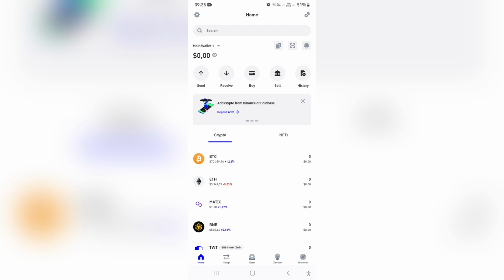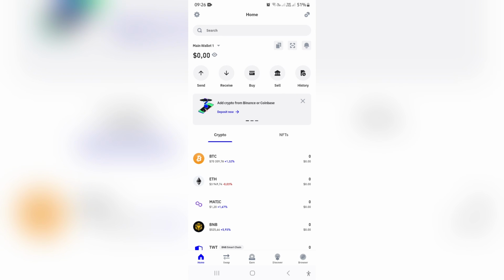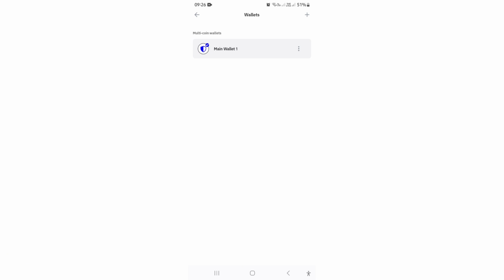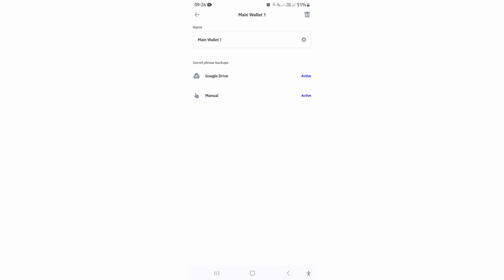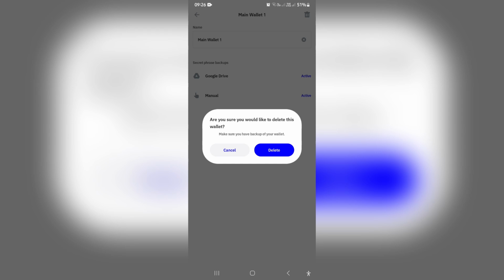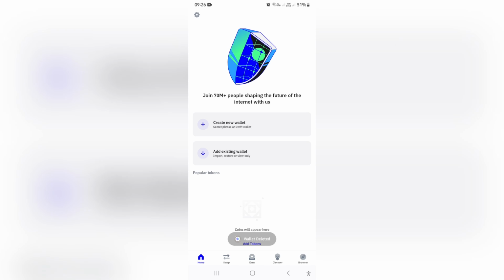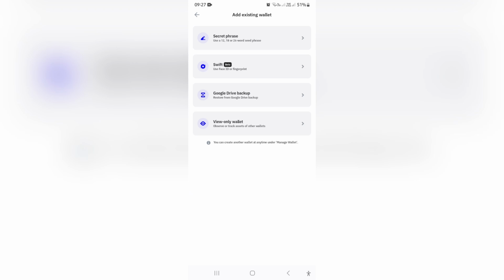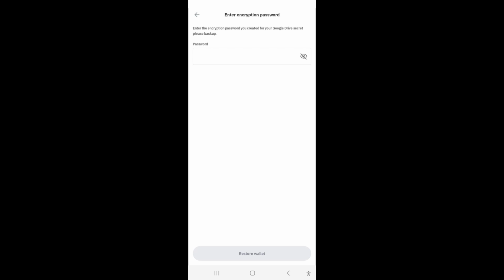How To Fix Trust Wallet Transaction Pending | Trust Wallet Tutorial 2025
In this video 'How To Fix Trust Wallet Transaction Pending', we will address the common issue of pending transactions in Trust Wallet and provide solutions to resolve them effectively. A pending transaction can be frustrating, especially when dealing with cryptocurrencies. We will guide you through steps to troubleshoot and potentially speed up or cancel a pending transaction in Trust Wallet. From adjusting gas fees to resubmitting the transaction, we will cover various strategies to help you clear pending transactions and ensure smooth cryptocurrency transfers.

Timestamps

Intro – 00:00 – 00:08
Fixing Trust Wallet Transactions Pending – 00:09 – 02:20